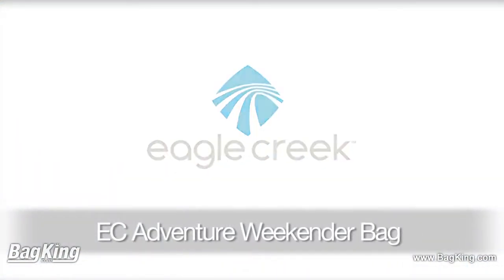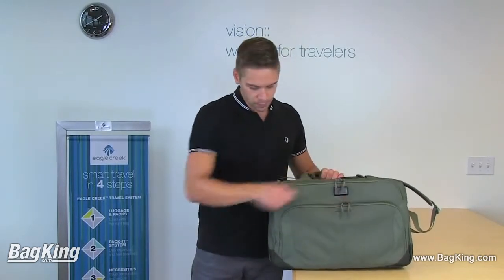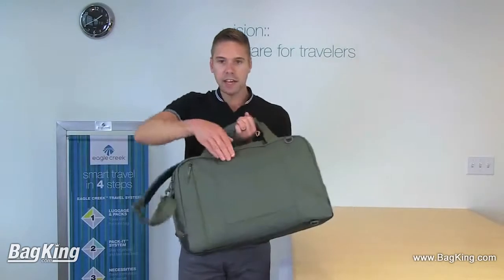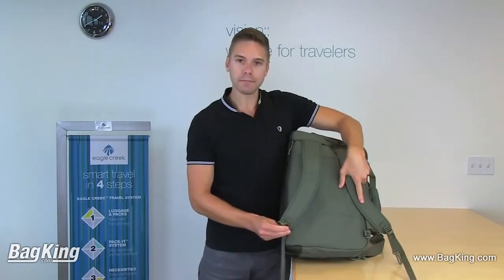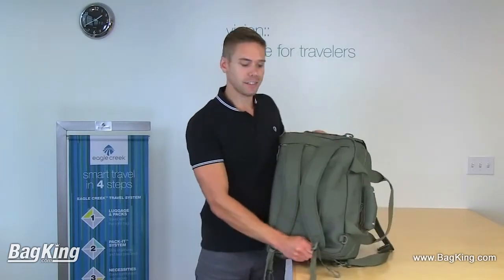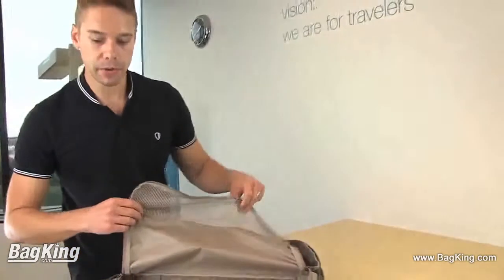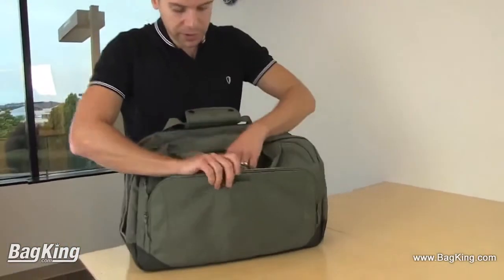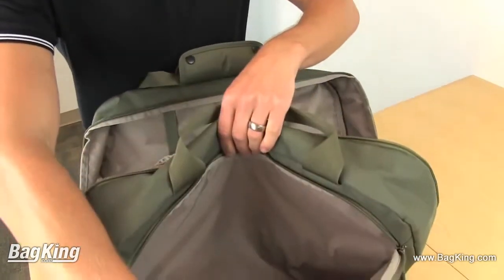Eagle Creek EC Adventure Wekeender - BagKing.com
This lightweight carry-on duffel bag was made for weekends away when style and versatility are important in a travel companion. With a removable shoulder strap, padded stow-away backpack straps, and tote handles, you can be sure they thought of everything. Two-way lockable zippers, a back slip panel for stacking on wheeled luggage and a front organizer panel. Eagle Creek designed travel sensibilities you can count on. Inspired by Eagle Creek's rich heritage of designing adventure travel gear, the EC Adventure Weekender Bag truly is Built Tough for Every Journey.